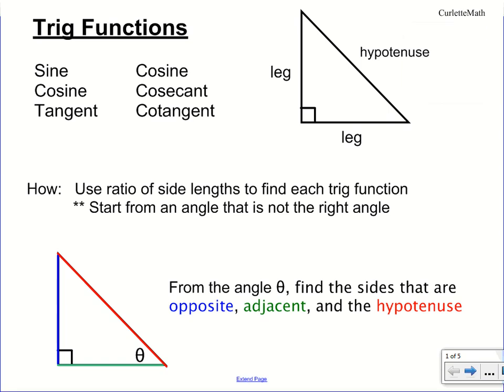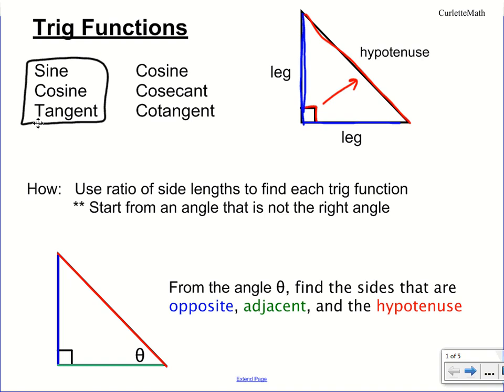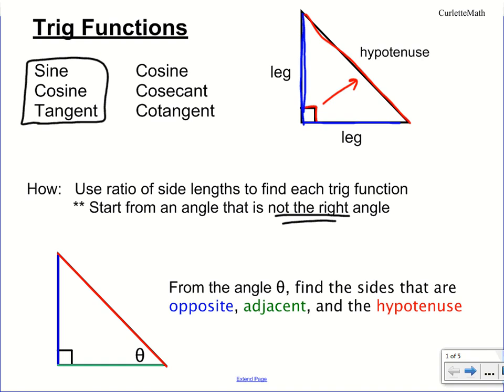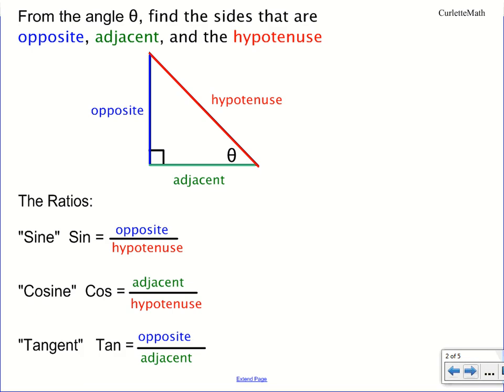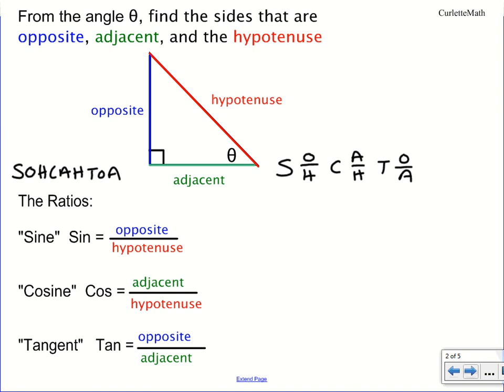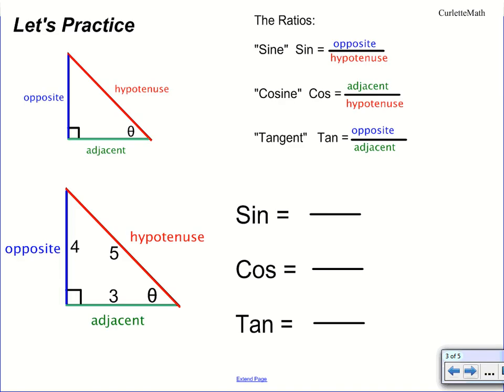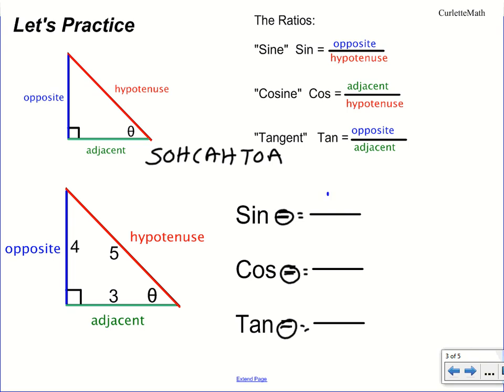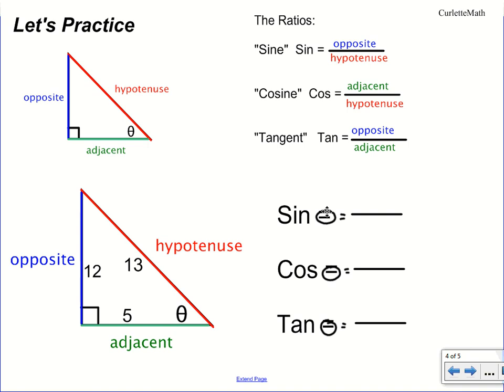Trig Functions Introduction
Writing trig ratios